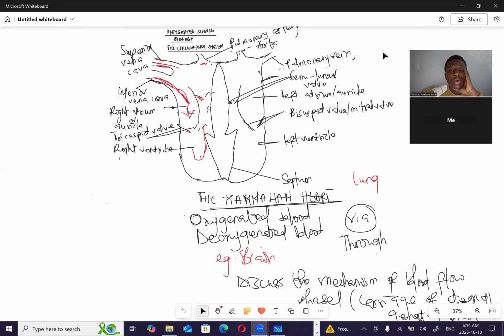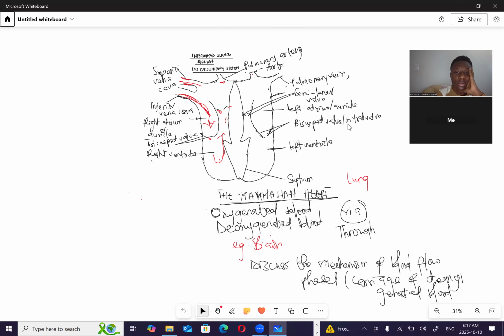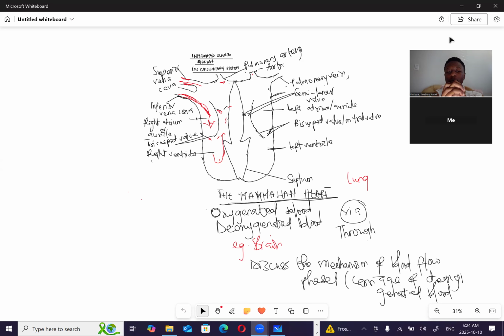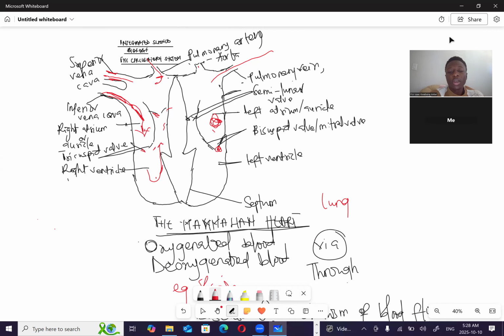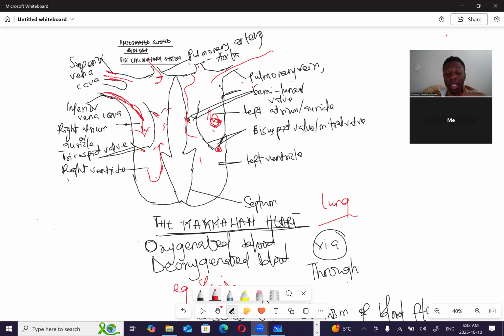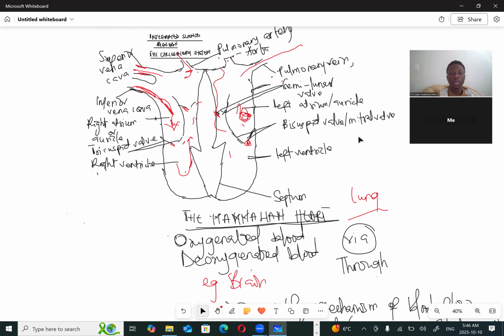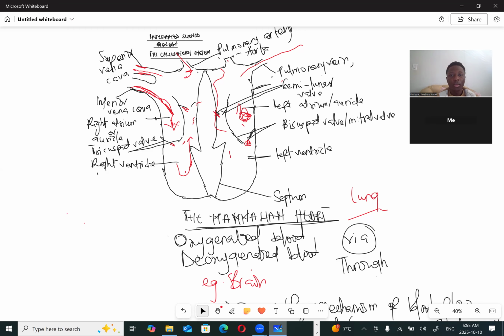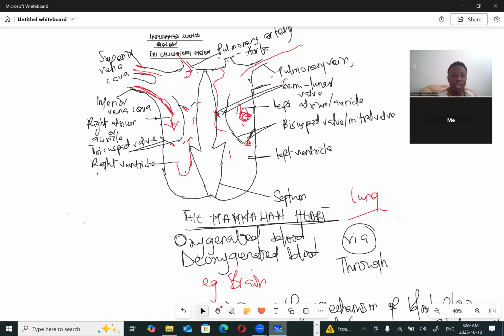THE CIRCULATORY SYSTEM_LESSON 2